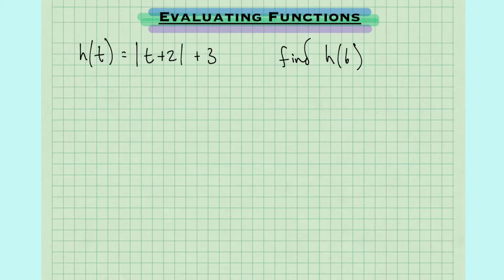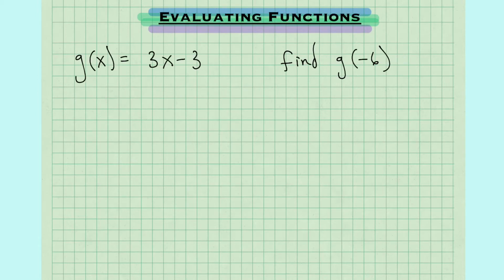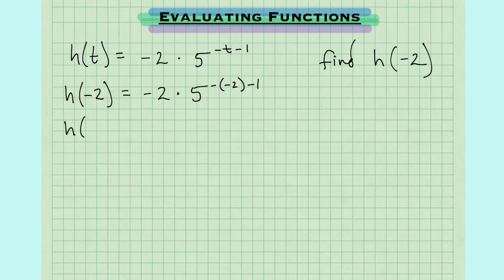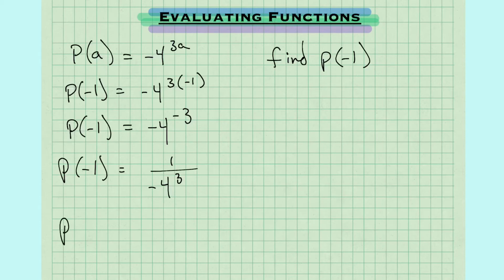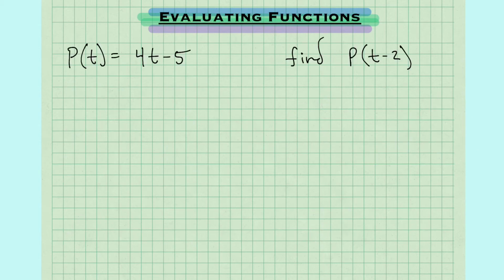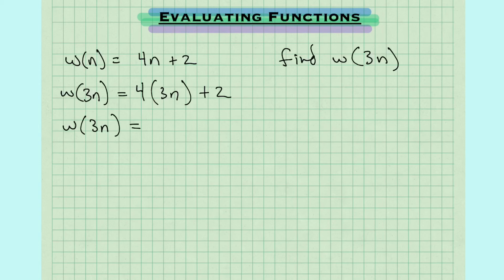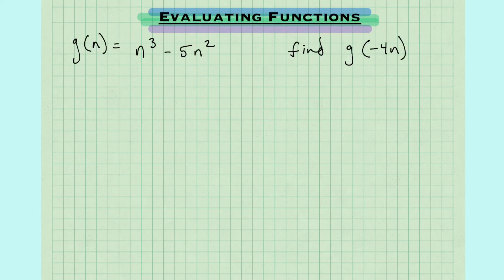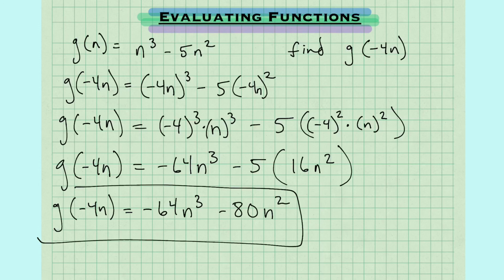ALGEBRA 2, Evaluate Functions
Learn how to evaluate functions